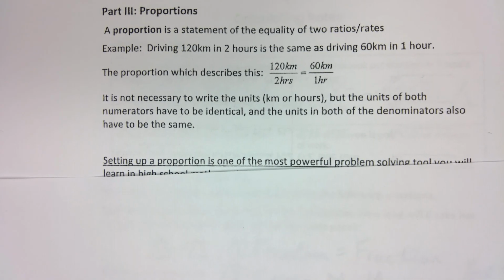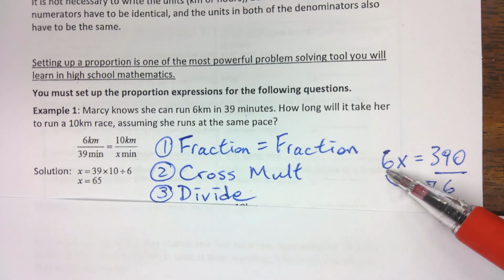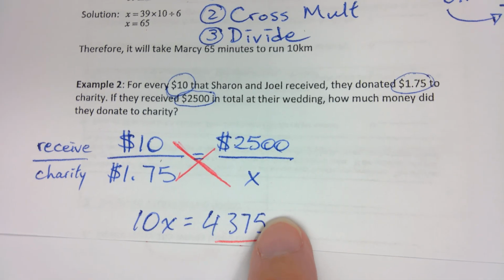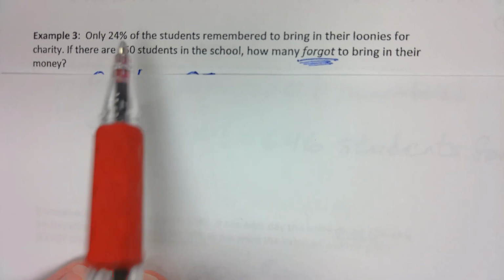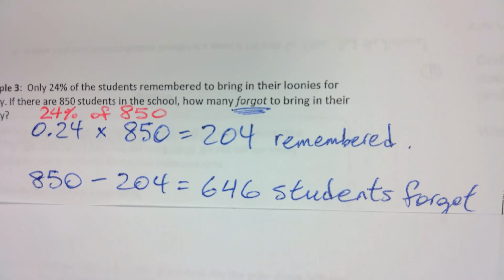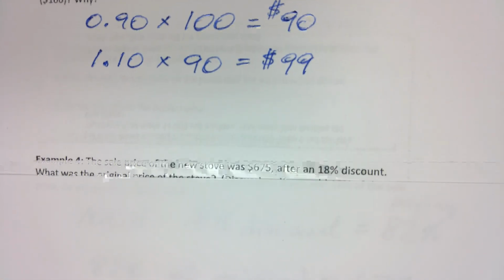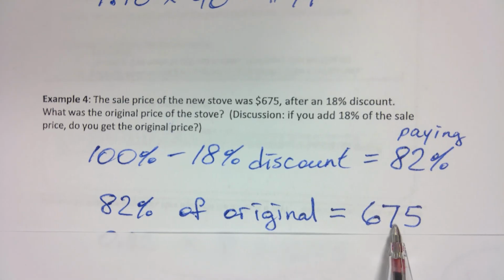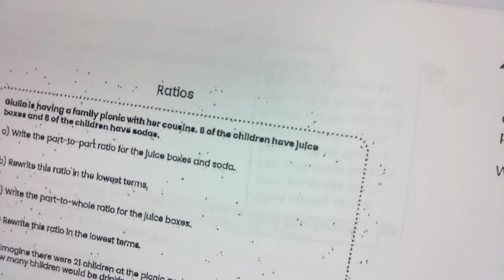MTH1W - Solving Proportions